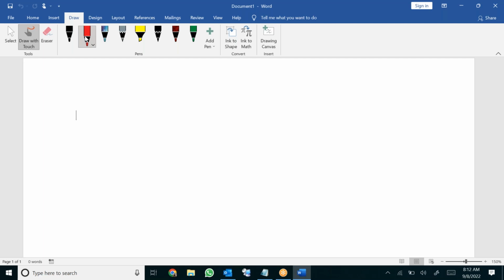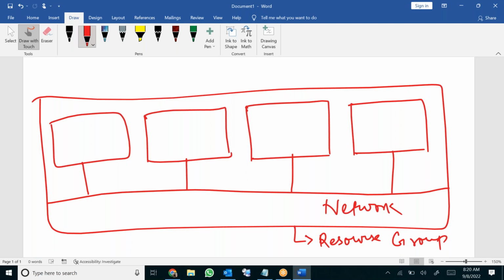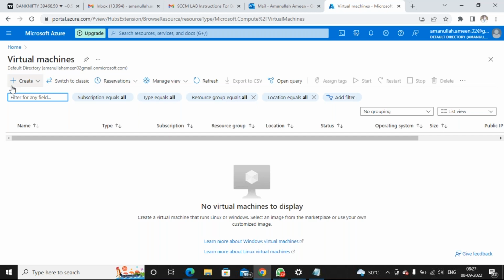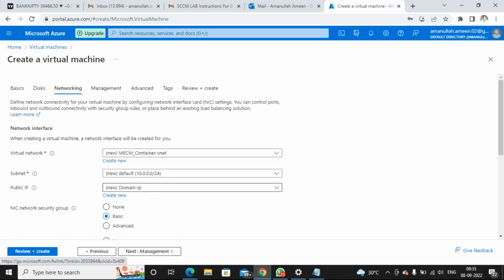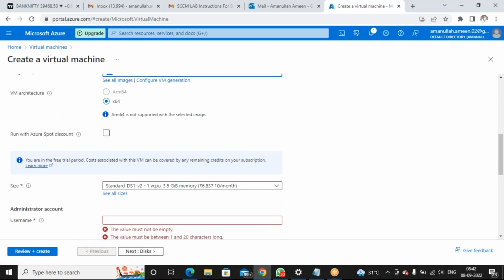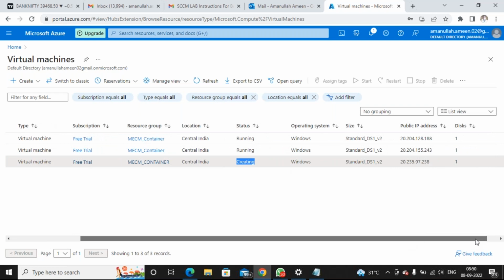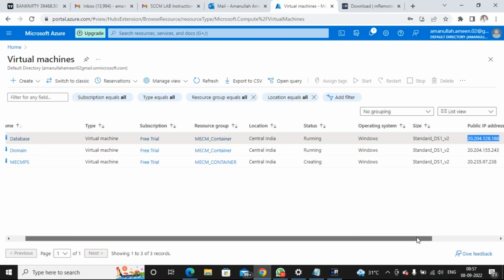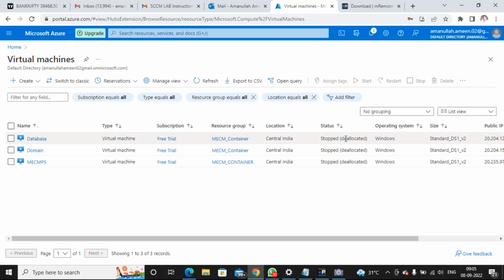Setting Up SCCM Configuration Manager MECM Lab On AZURE Cloud Datacenter